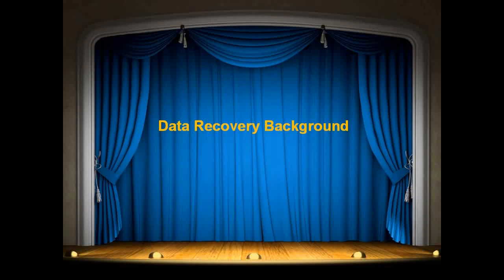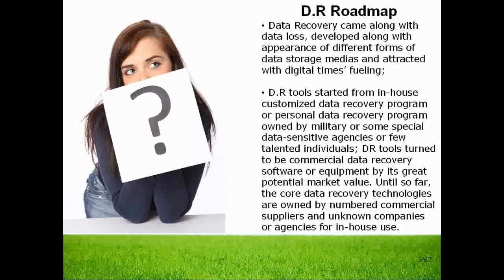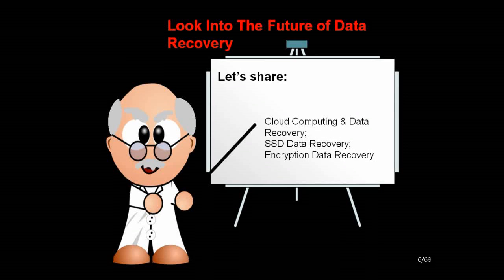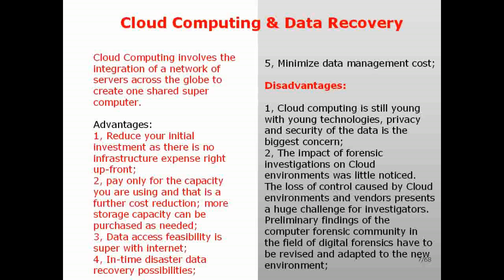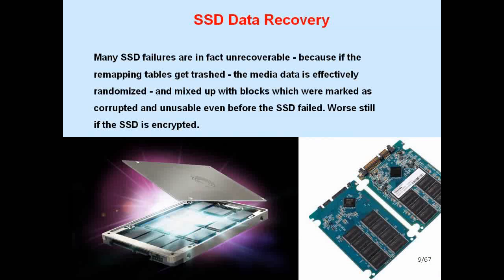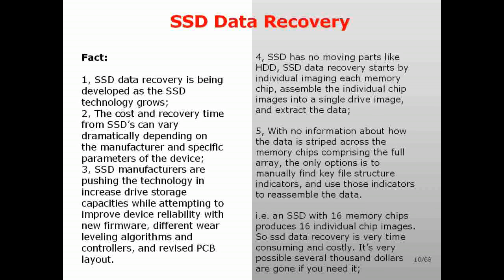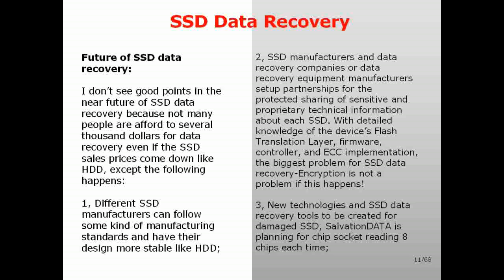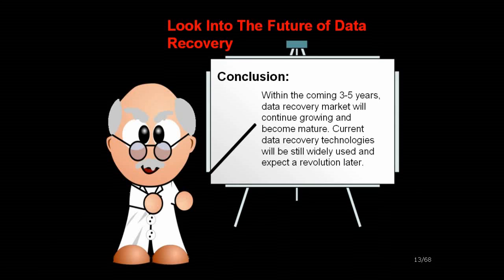A brief introduction to data recovery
This video focus on these topics: What is data recovery? Data Recovery Roadmap? Look into the future of data recovery future? Encryption data recovery? Physical structure of hard disk drive? Top 10 data loss disasters?